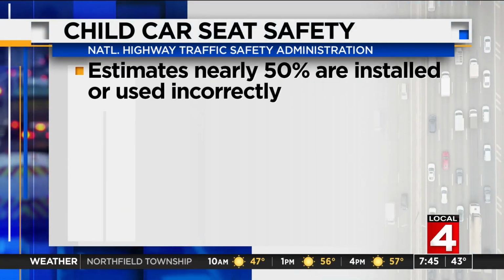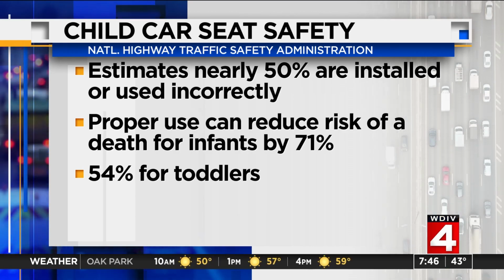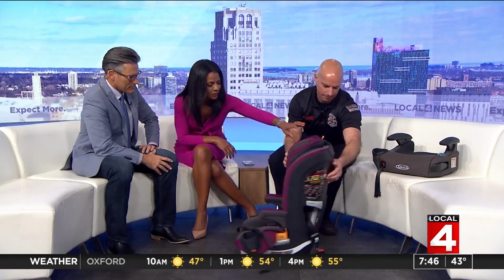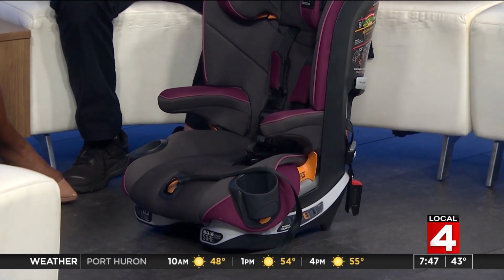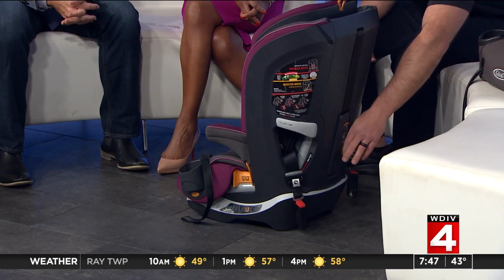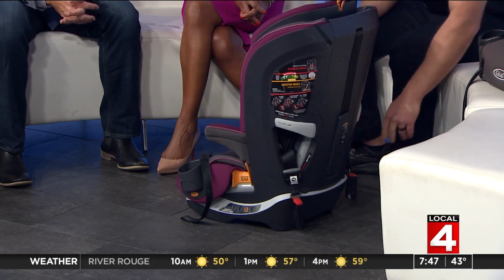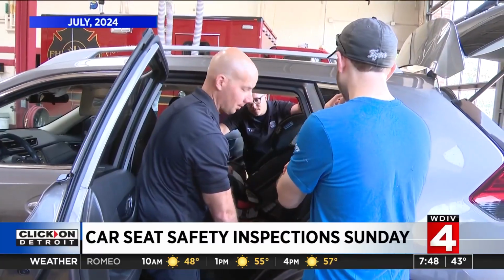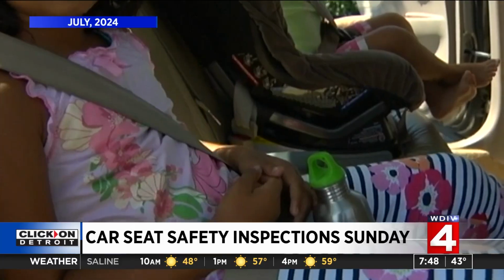Rhonda Walker 11/08/2024 WDIV 4 NBC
WDIV 4 NBC, Detroit Michigan